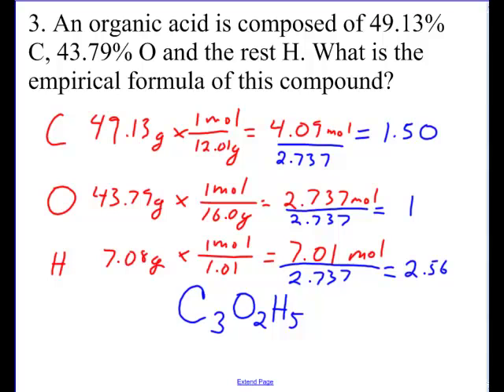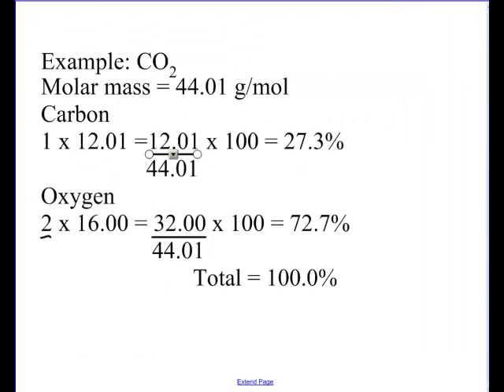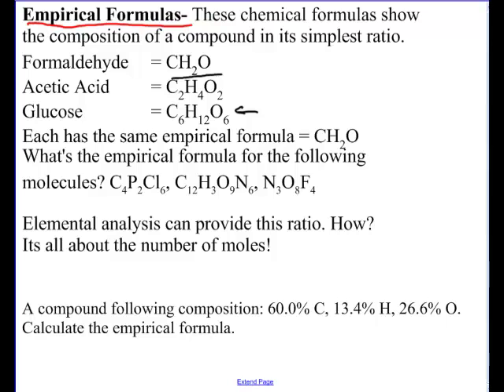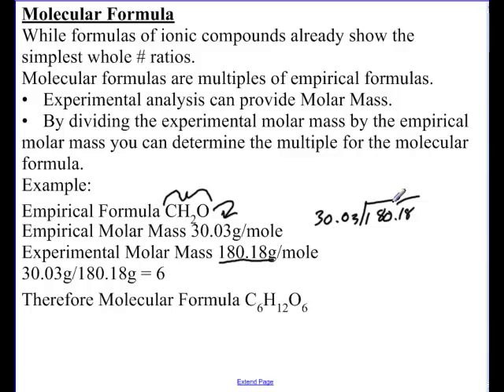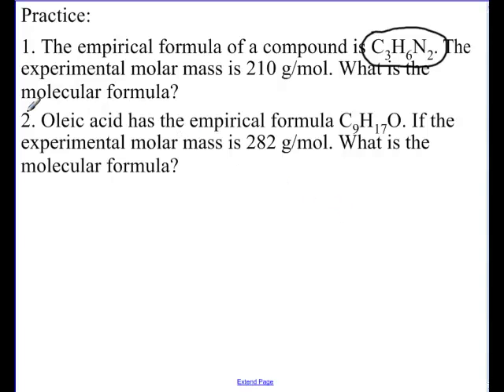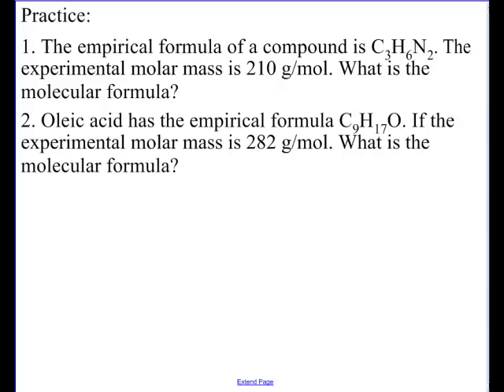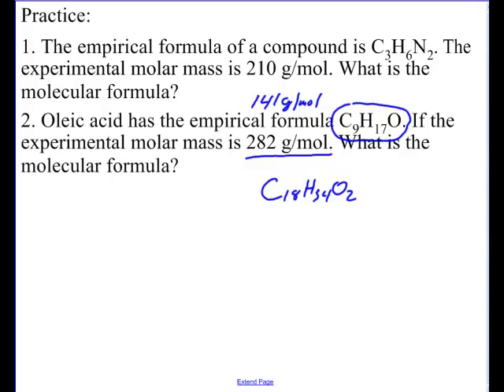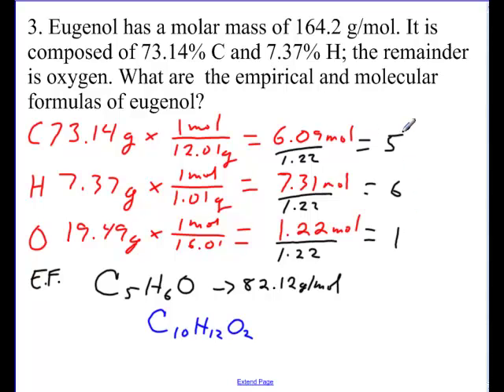Empirical & Molecular Formula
7.3c Notes